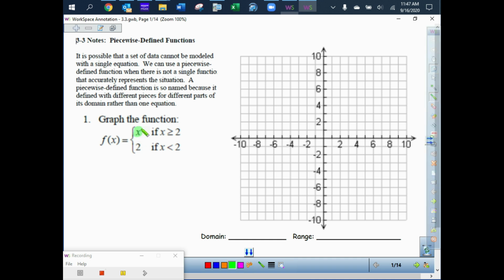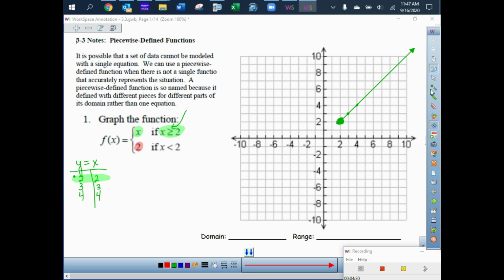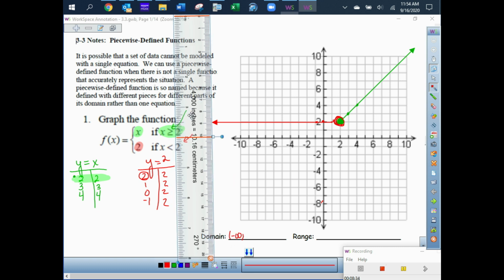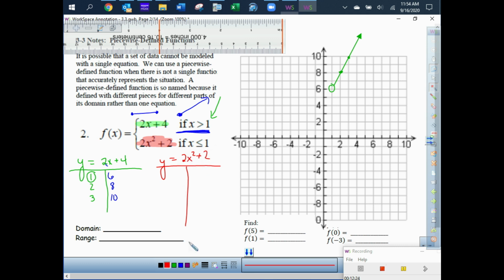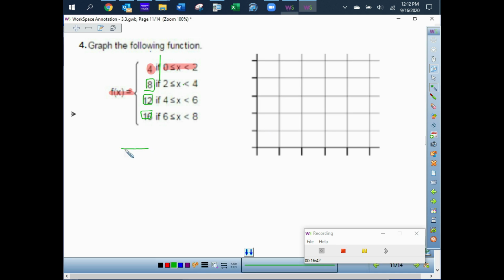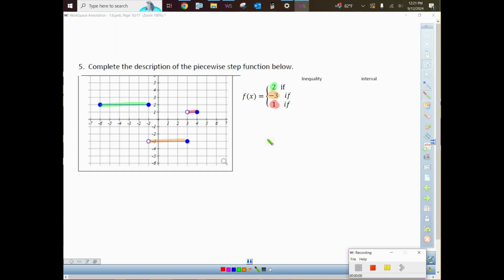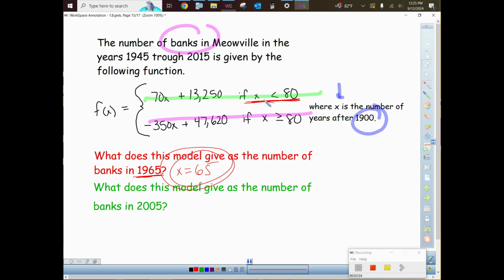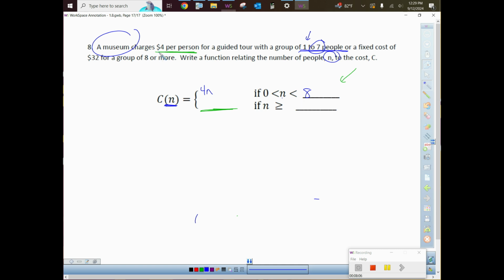VIDEO 1-8 piecewise functions